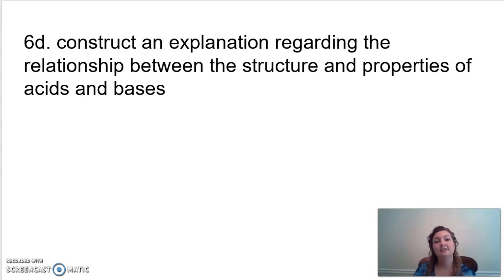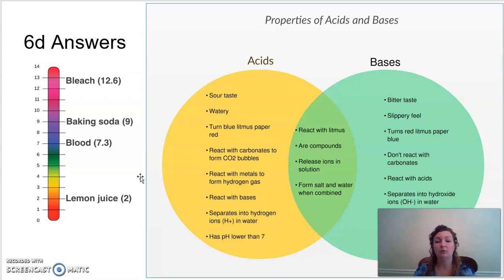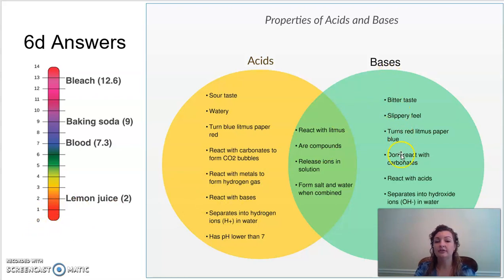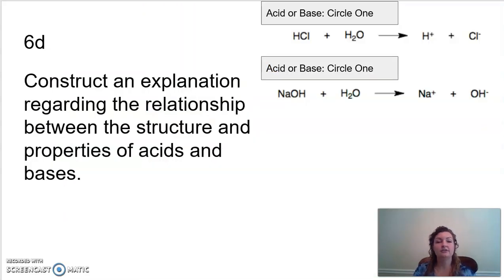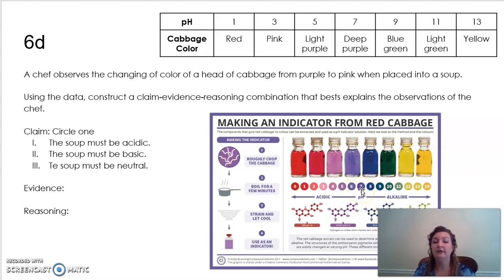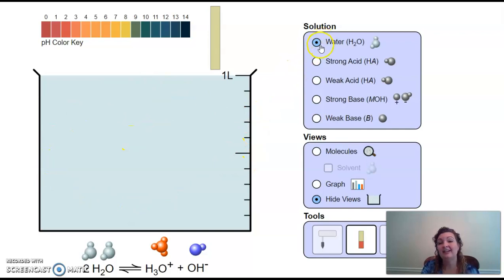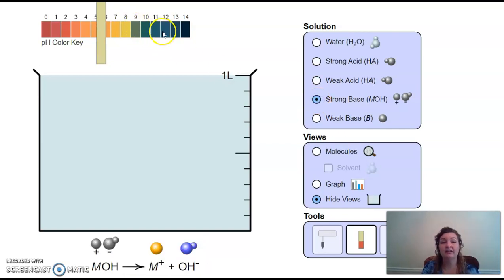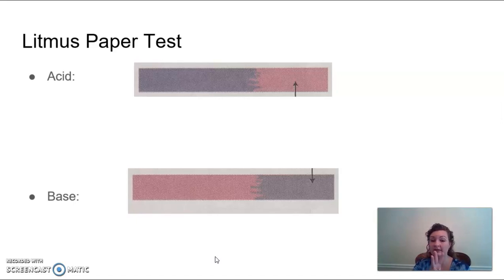Acids and Bases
Mrs. Bodechon will teach you all about the pH scale, indicators, litmus paper, and explain how you can find out if a common household substance is an acid or a base using cabbage juice.